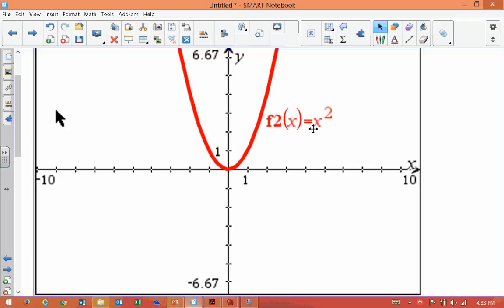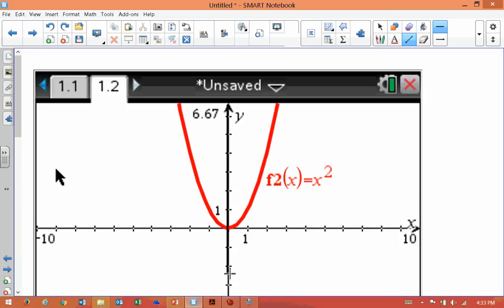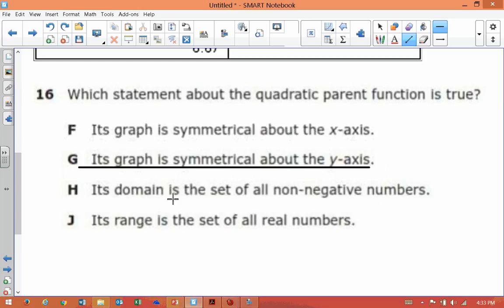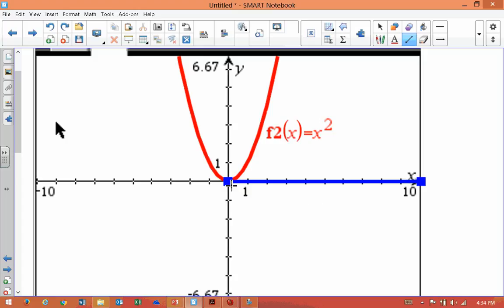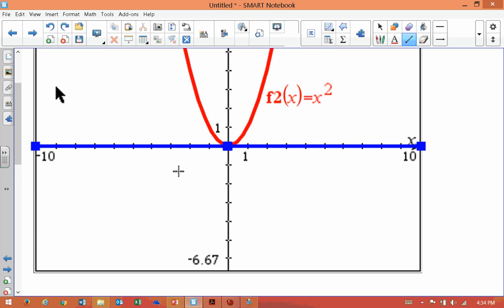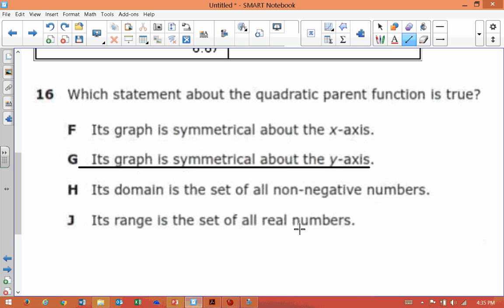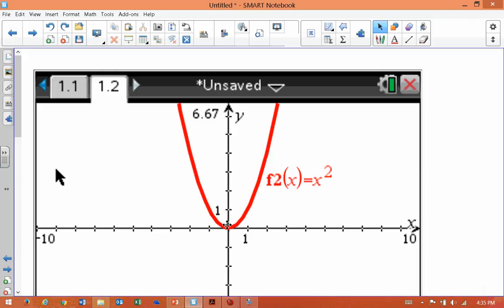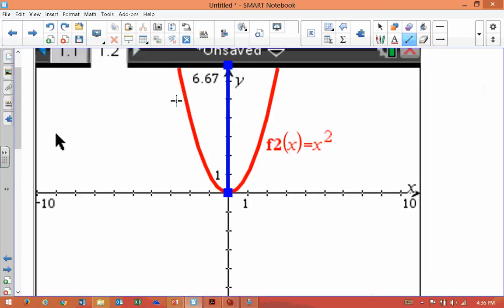ACP Review Problem #22